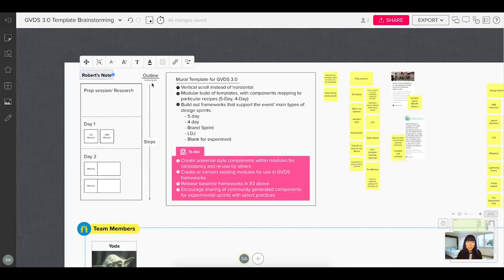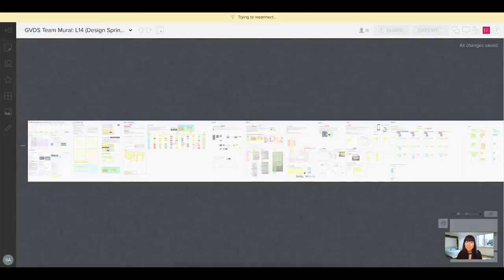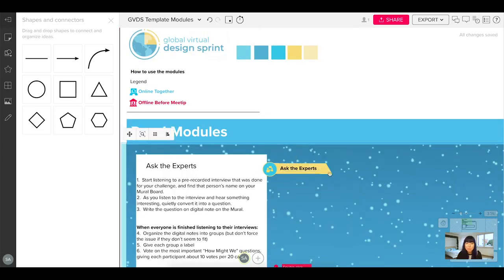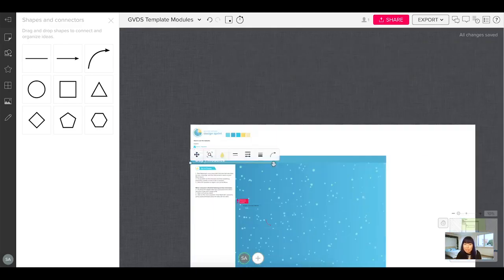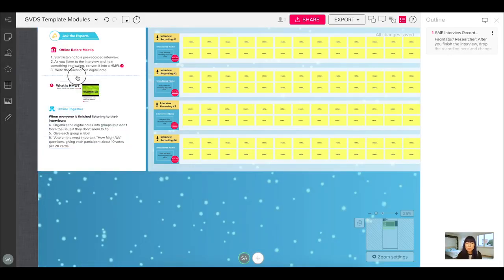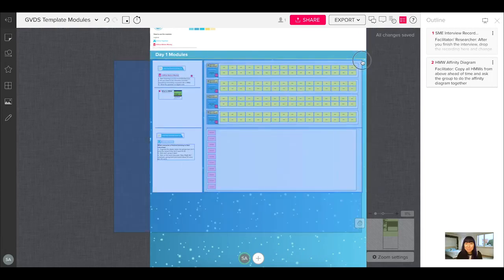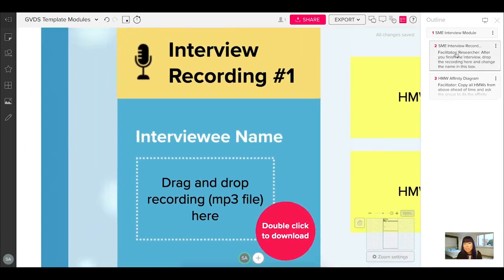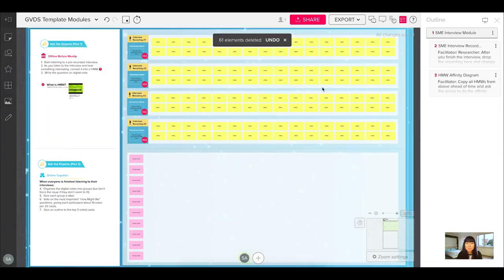Building a Mural template for remote design sprints - Part 1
A process video capturing how I build the Global Virtual Design Sprint 3.0 (GVDS) template using MURAL. This was the first attempt, and it evolved a lot after. The idea was to create a modular remote design sprint system with instructions on the Mural. That way participants can easily use and conduct their own virtual design sprints without much experience. Even better, it allows them to customize and create their own design sprints with the building blocks.